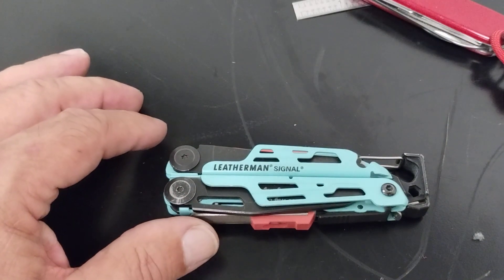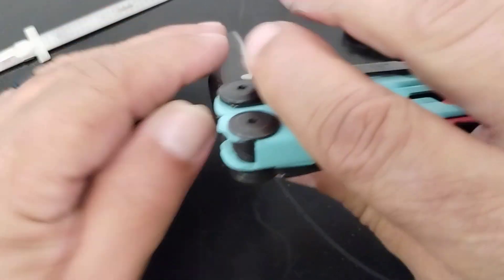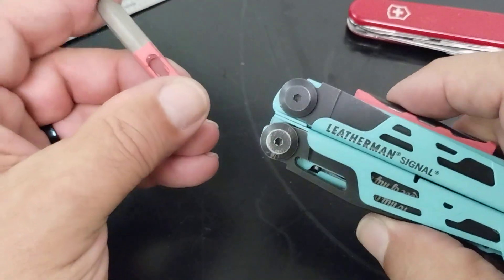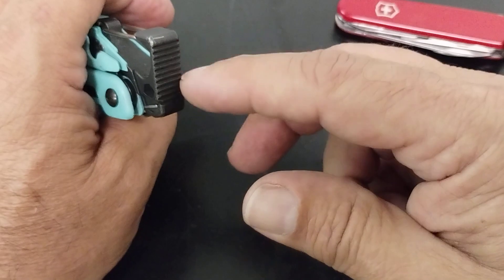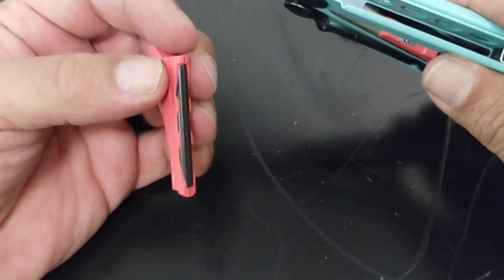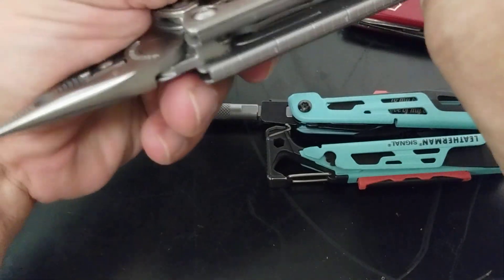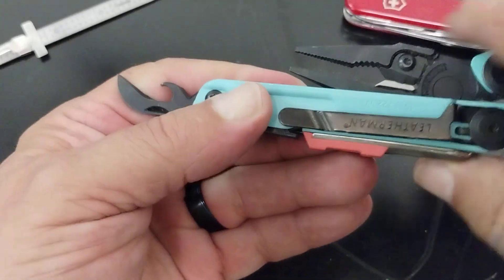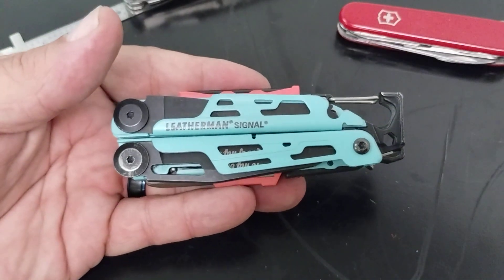Leatherman Signal review - Is it something you'd EDC?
Leatherman Signal - is this specialty multitool made by Leatherman and EDC or strictly a multitool you're going to use for a special purpose like camping and bushcraft?